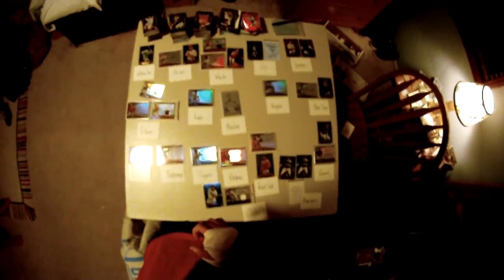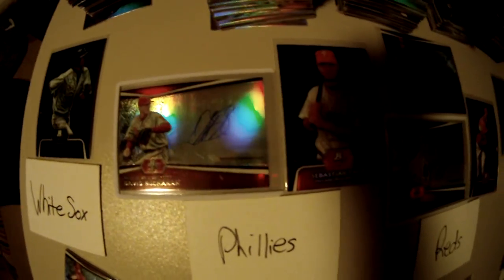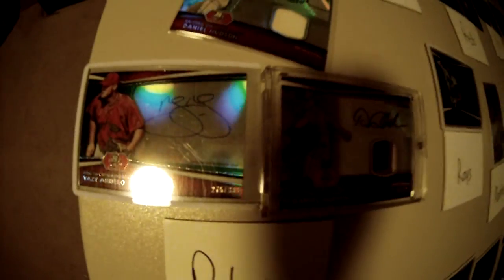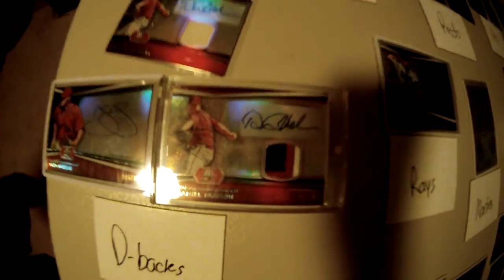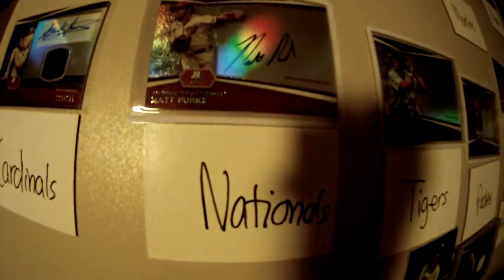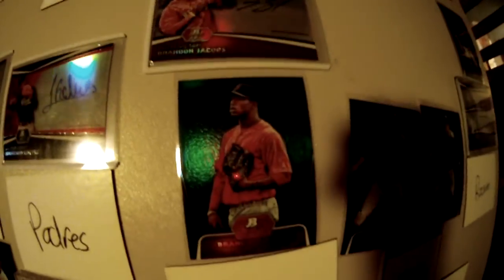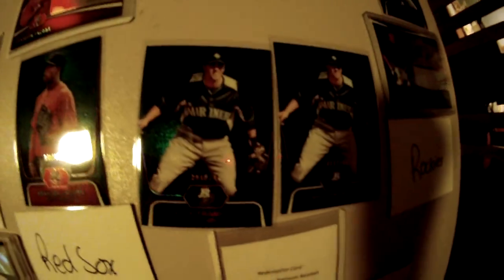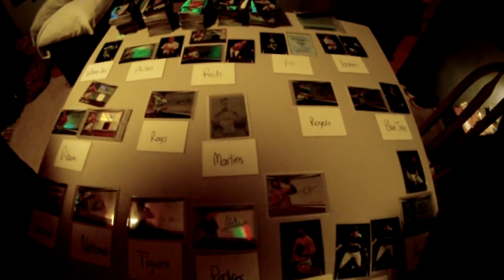***RECAP*** 2012 Bowman Platinum 6 Box Case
thank you allfor joining